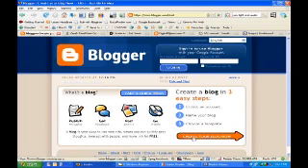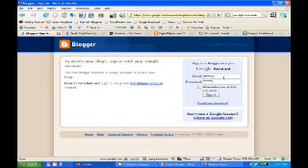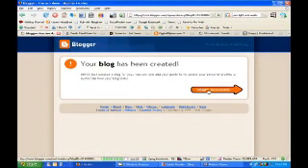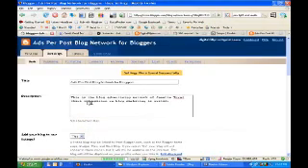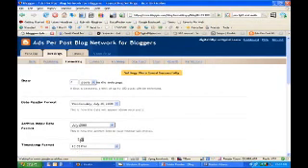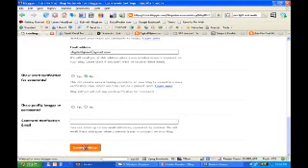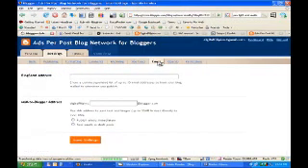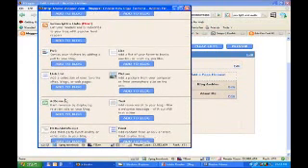Creating a Blog - Blogging from Home by Janette Toral (August 2008)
Blogging from Home is a book of Janette Toral launched last August 2008.